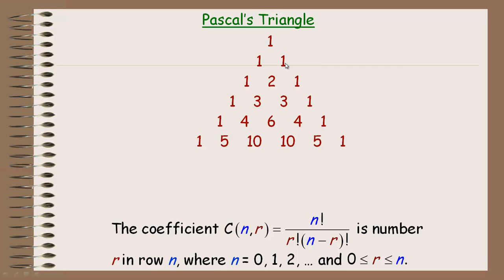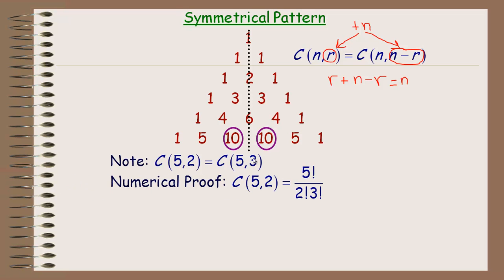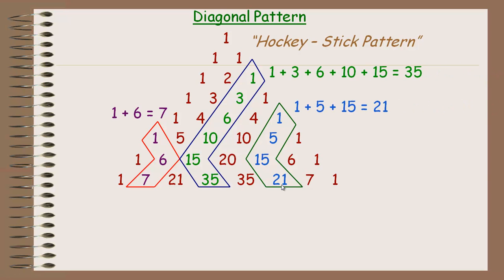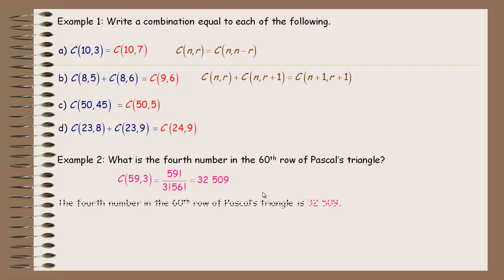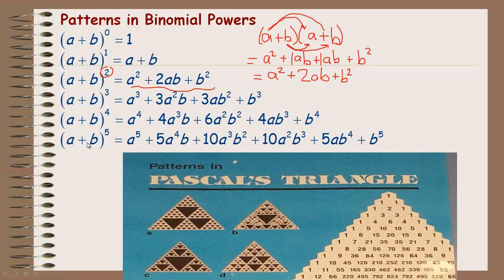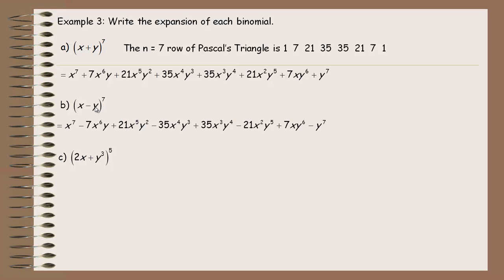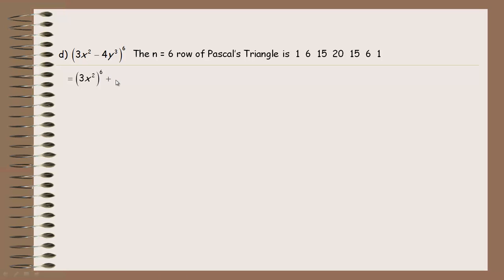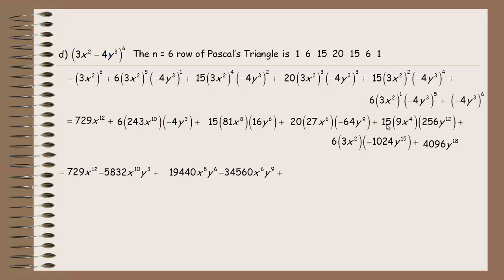Pascal's Triangle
This video demonstrates several patterns in Pascal's Triangle and some properties of combinations.  A few examples of using the Binomial Theorem are also shown.
This video was created for the Data Management (MDM4U) course in the province of Ontario, Canada.